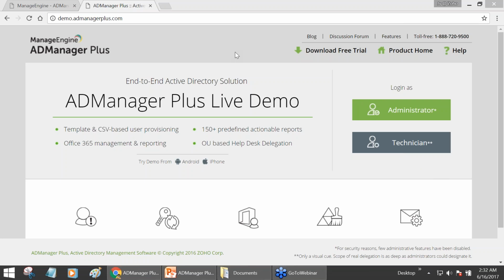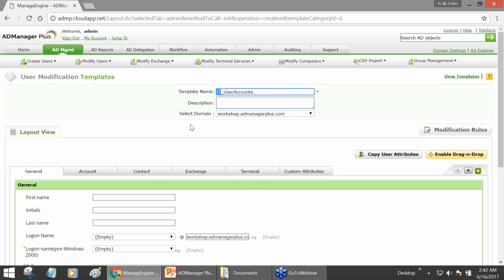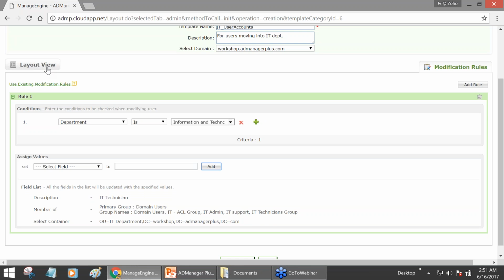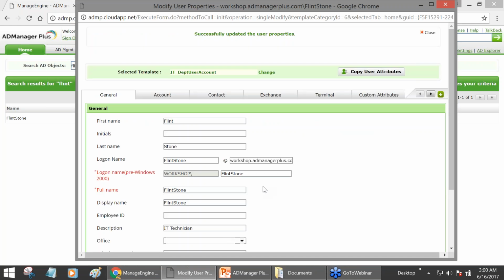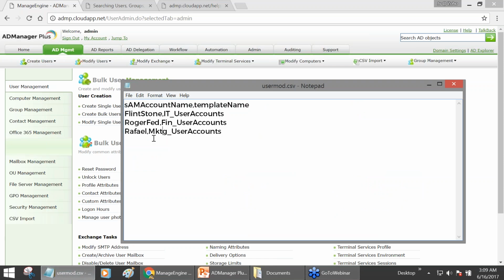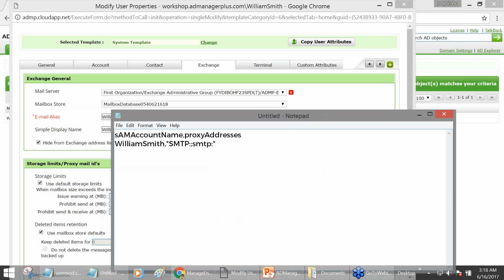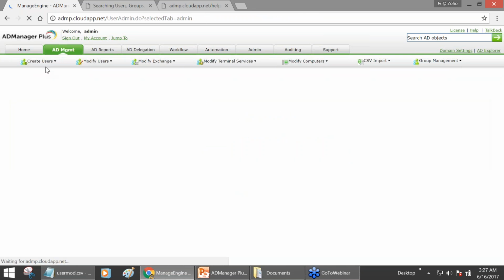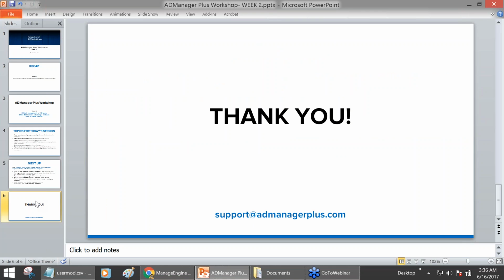ADManager Plus workshop - Week 2 | Centralized user management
Master the second and third phases of the user lifecycle: modification and deprovisioning. This workshop session covers advanced techniques for modifying user attributes in bulk using templates, ensuring security during the deprovisioning process, and restoring accidentally deleted users. You will also discover how to manage Microsoft 365 licenses for inactive users and migrate Exchange mailboxes efficiently.